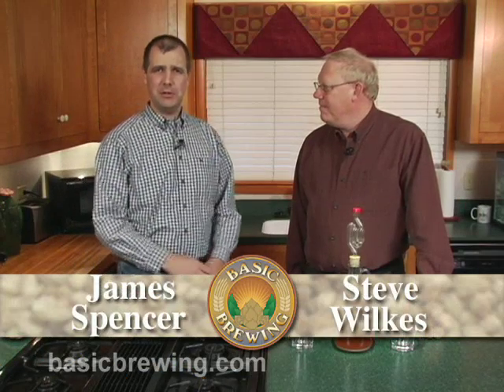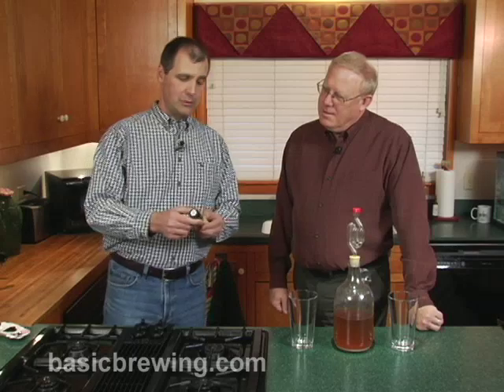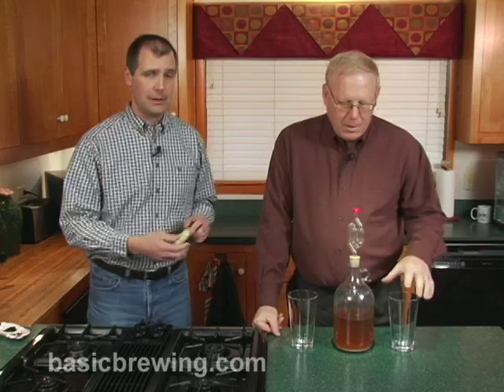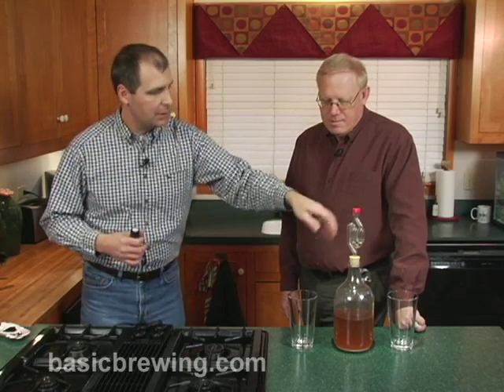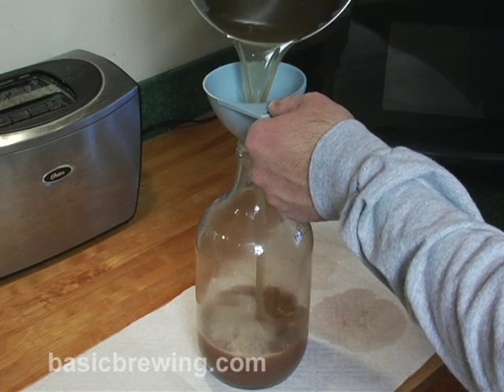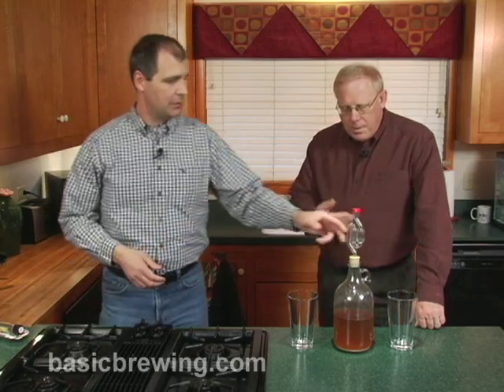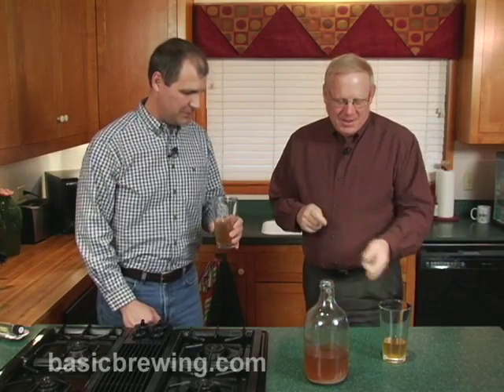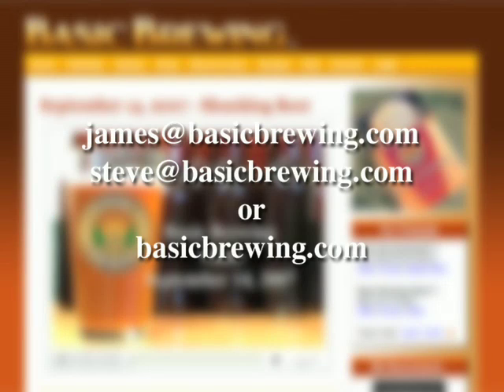CPR Starters for Yeast - Basic Brewing Video - February 28, 2008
In this blast from the past, James and Steve take an old vial of White Labs yeast and bring it back to life using a series of starters.